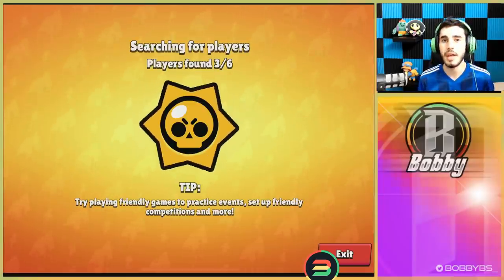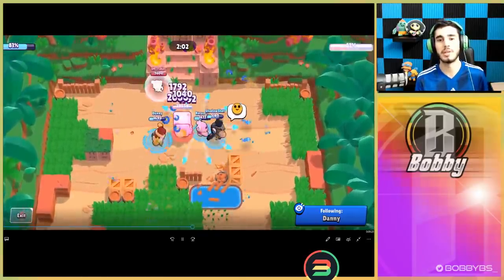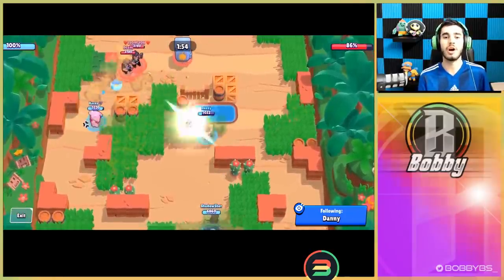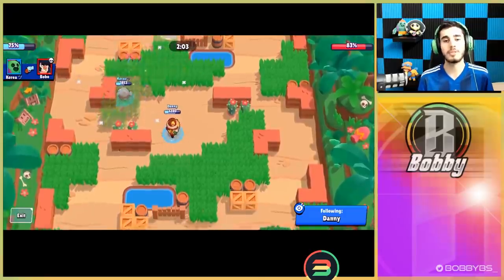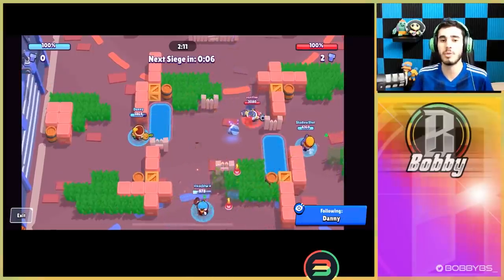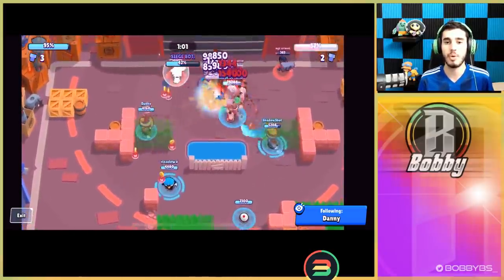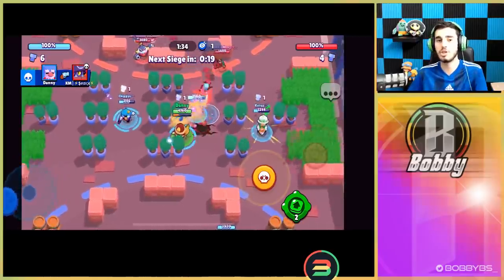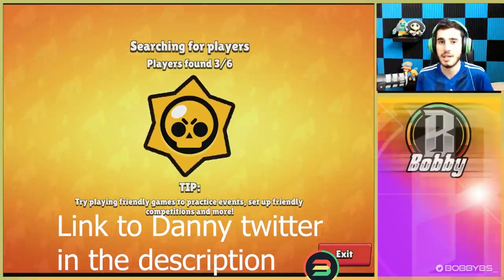WORLD RECORD GALE | 1317 GALE IN HEIST AND SIEGE!!!